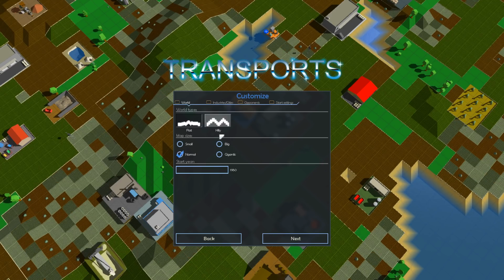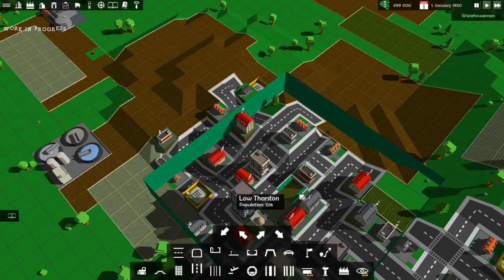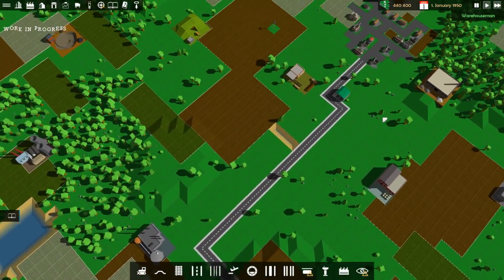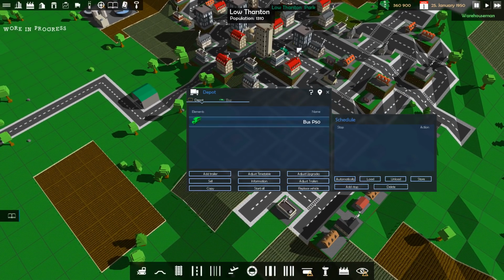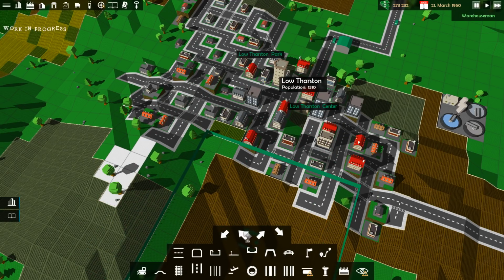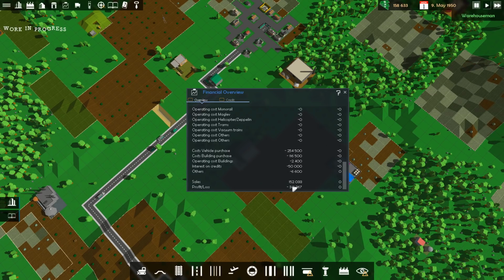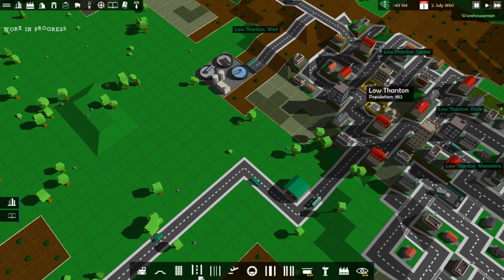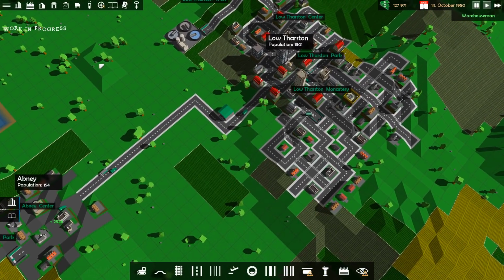Transports EP01: Getting Started – Early Access Transport Tycoon Game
Let's Play Transports! Transports is a real time strategy game of transport networks and supply chains. Move goods and people around, supply your cities and manufacturing base with trucks, trains, boats, and planes. This is the initial launch version of the game, with plenty of new features expected to come as it continues development.

Andrew P
Ben Greenhagen
Kaleb
Nanette Cormack
Michele Lauzon